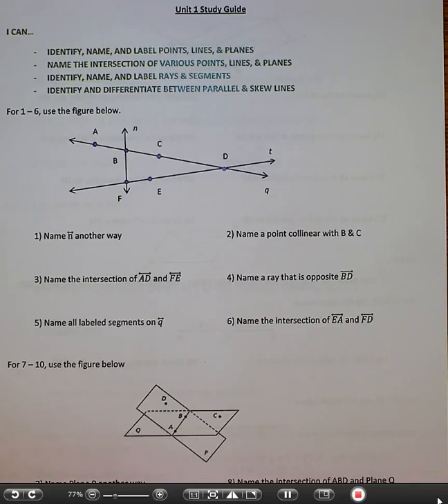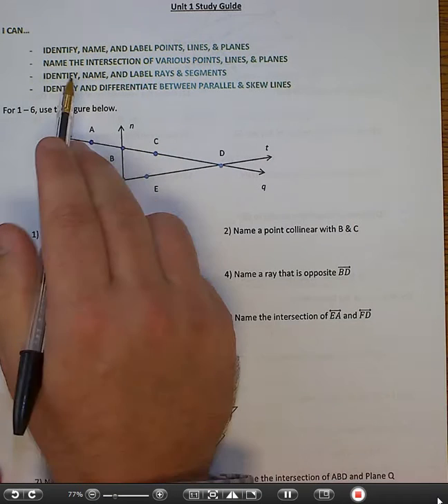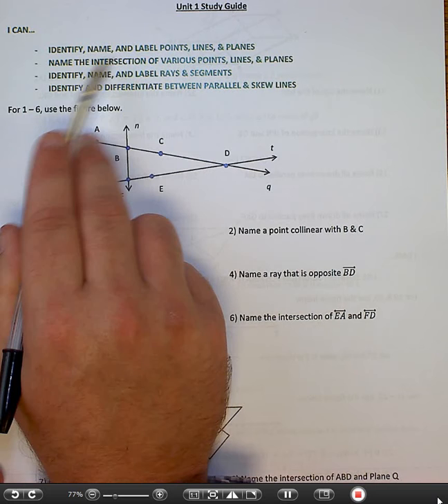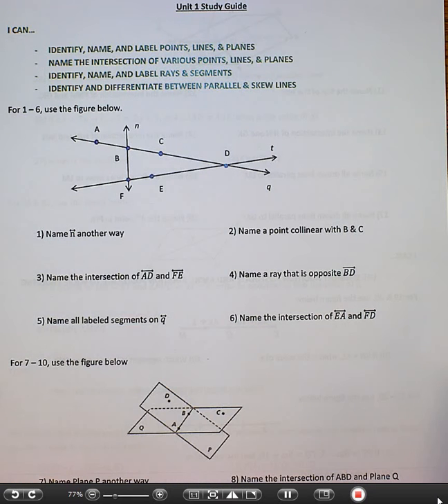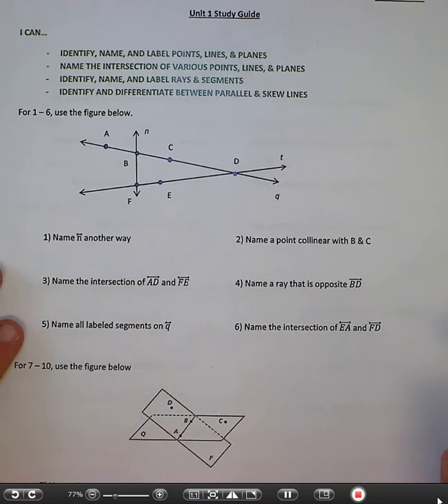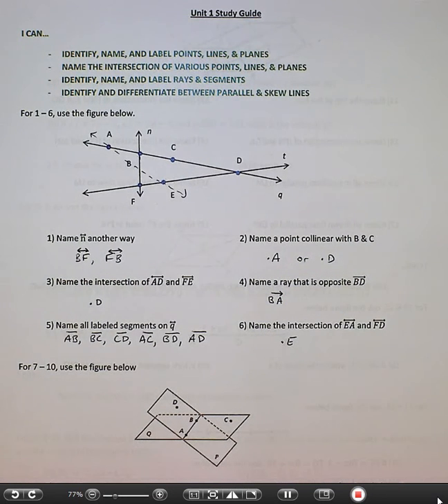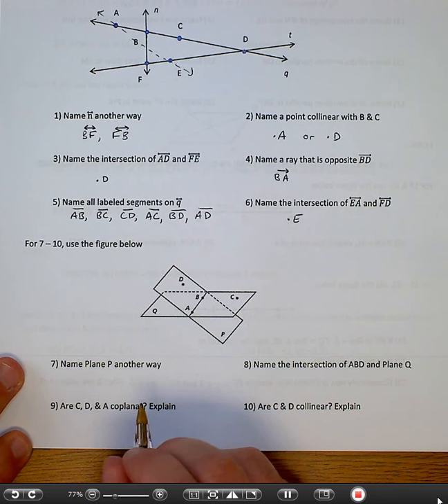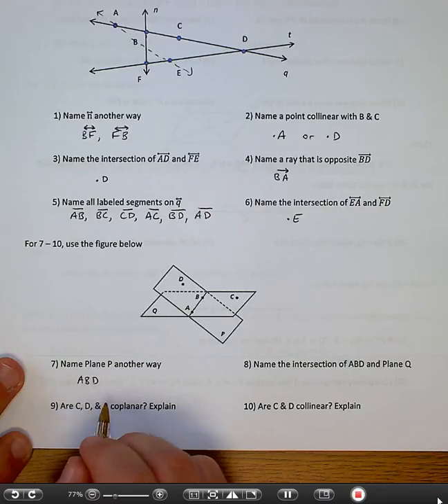Geo Unit 1 1 18